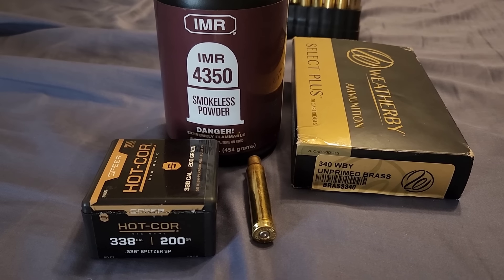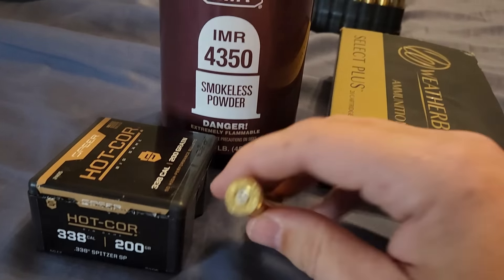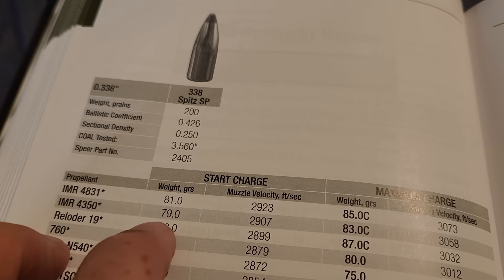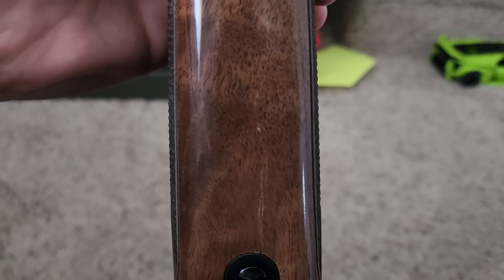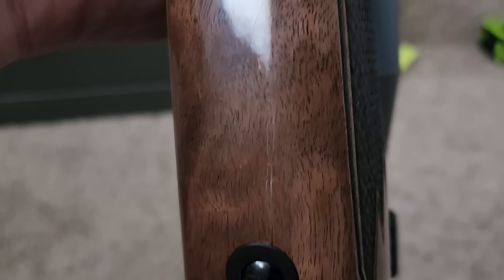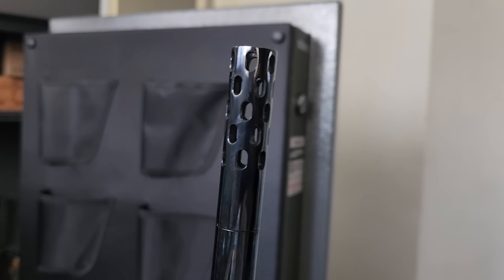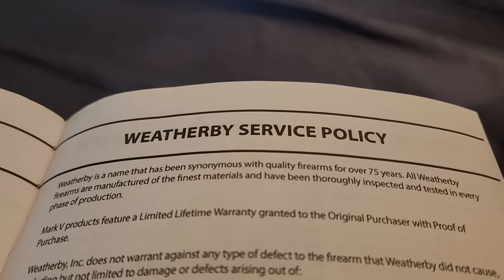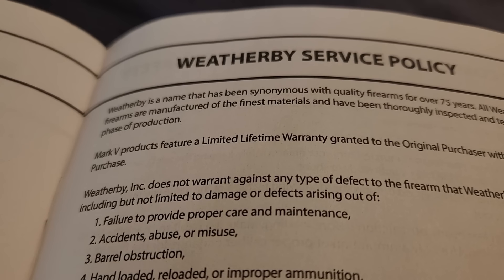My New Mark V Deluxe broke!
In this video I talk about why I haven't been showing content on my brand new Mark V Deluxe rifle.